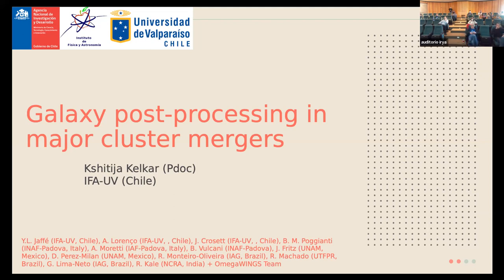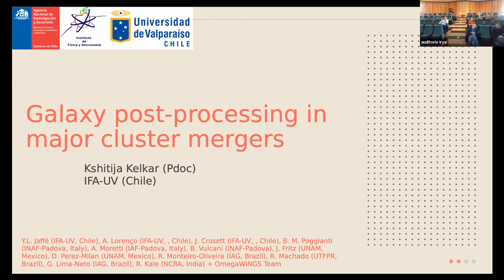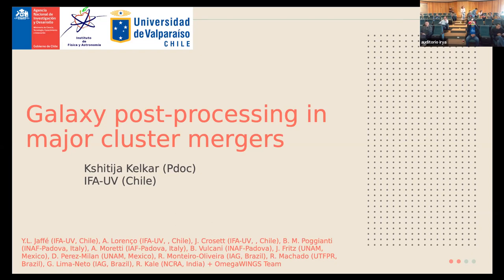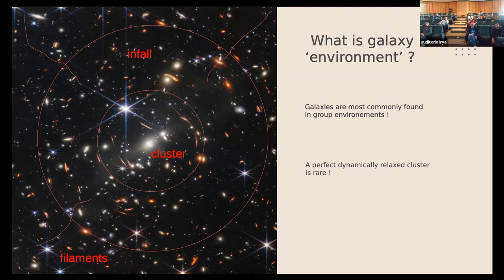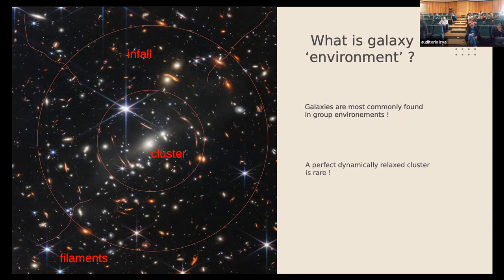2022.10.27 - Kshitija Kelkar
Speaker info: Dr. Kshitija Kelkar, postdoc, Universidad de Valparaíso, Chile

Title: Galaxy post-processing in major cluster mergers
Abstract:
Galaxies undergo transformation in high-density environments such galaxy clusters, by getting their star formation quenched and transforming structurally. These galaxy clusters however grow hierarchically through large-scale cluster mergers, and are usually identified through Mpc-scale shocks in cluster X-ray and diffuse radio continuum emission. The effect of such dynamic activity on cluster galaxy properties however is poorly understood, largely due to lack of dedicated studies of galaxy evolution in merging cluster systems and contradictory evidence supporting both enhanced star formation and quenching as a result of major-merging of galaxy clusters. Our investigation with merging cluster Abell 3376 ( A3376) attempted to disentangle this by suggesting for the first time a multi-fold environment effect observed on member galaxies - from high-density environment since before the merger and a probable merger-induced sustained star formation. This talk will present the results from our ongoing study extending this to the first ever homogenous comparison of a sample of three major cluster mergers -namely A3667, A3376, and A168 - to look for merger-induced post-processing signatures in galaxy star formation history and current star formation. Employing the wide-field OmegaWINGS spectroscopic and photometric survey data and complementary multiwavelength data , I will also discuss how various aspects of cluster merging process result in the environment-dependent trends we observe in these merging clusters thereby highlighting the complex nature of galaxy post-processing due to major cluster mergers.